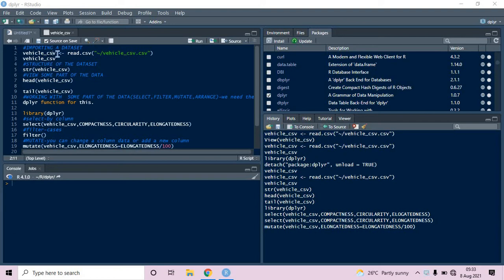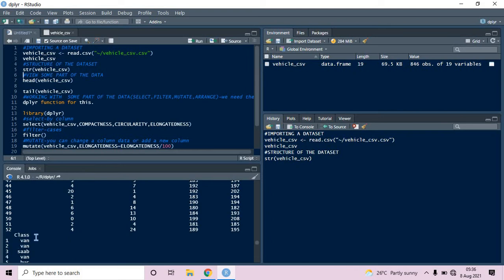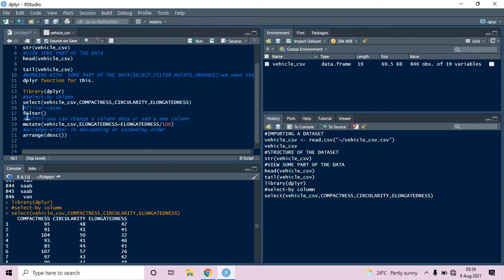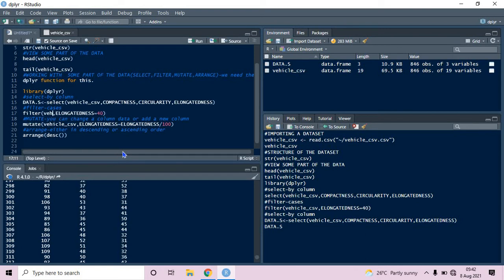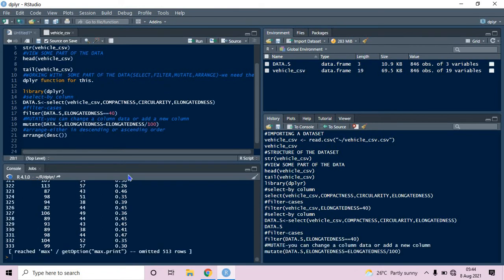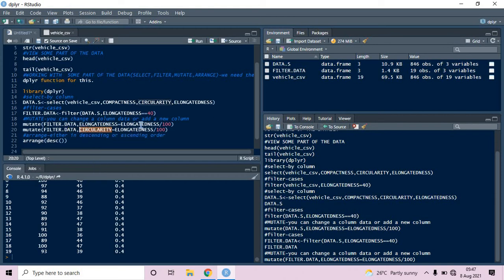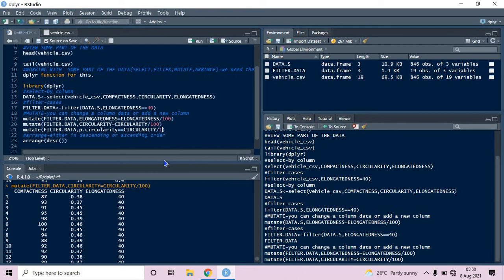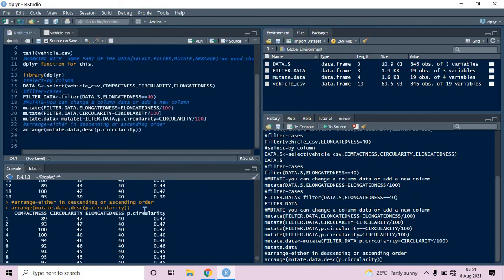IMPORTING DATA INTO R AND USING TIDYVERSE DPLYR PACKAGE FUNCTIONS ON THE DATA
This video describes how one can import data into r,preview on its structure and apply the dplyr package functions: i.e the select,filter ,arrange and mutate functions on the data.you can contact me on 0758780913 to querry on the same.